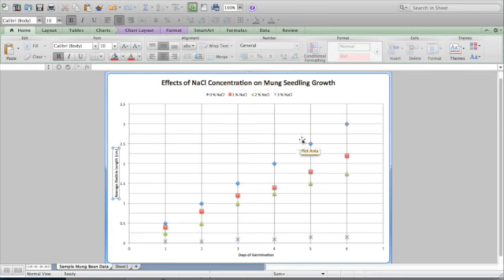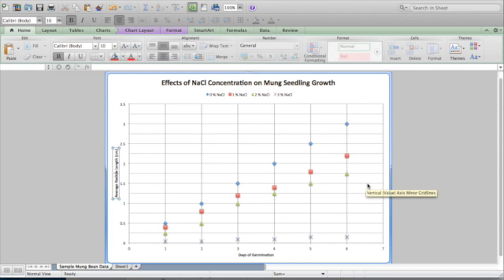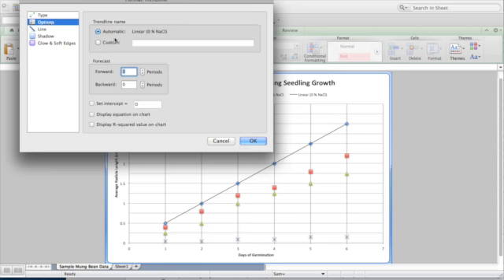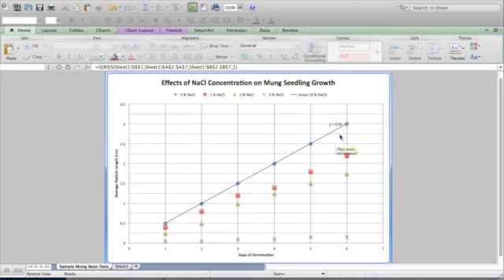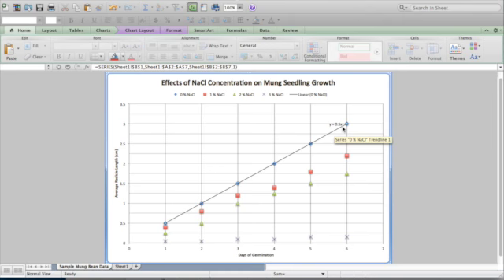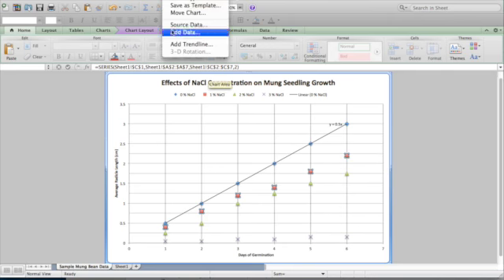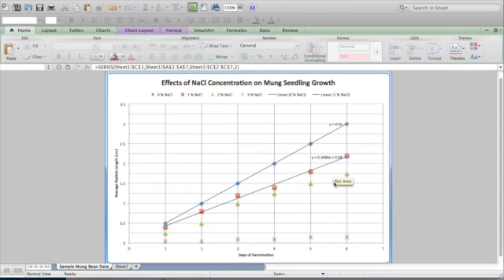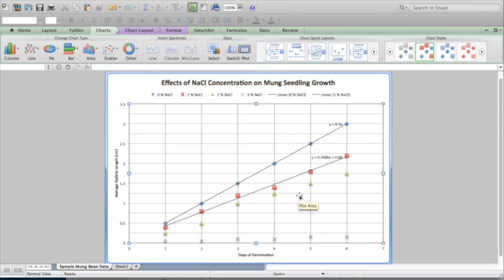Example of Salinization Graph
This video is about Example of Salinization Graph